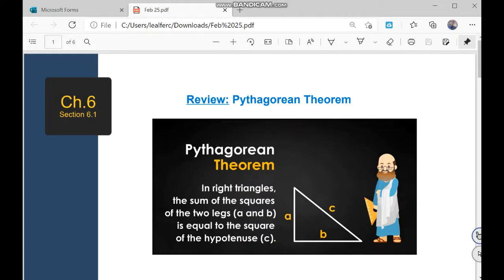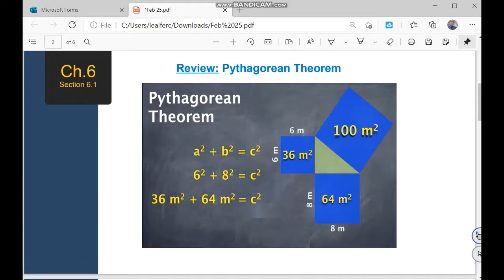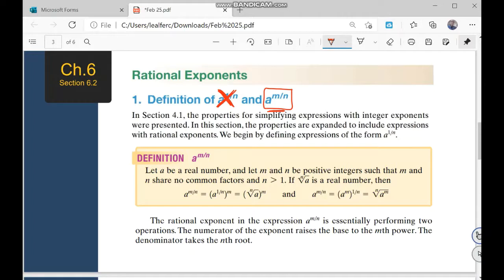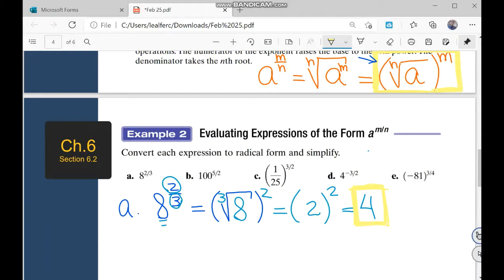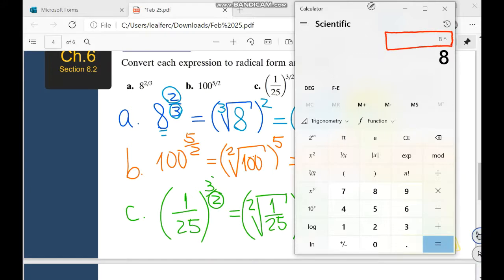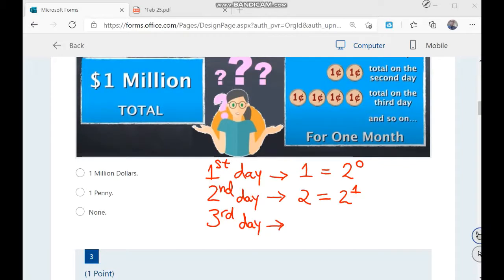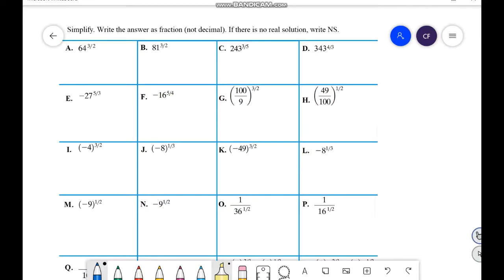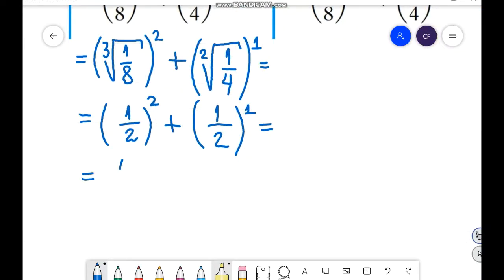Feb 25 MCR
Definition of a^(m/n).